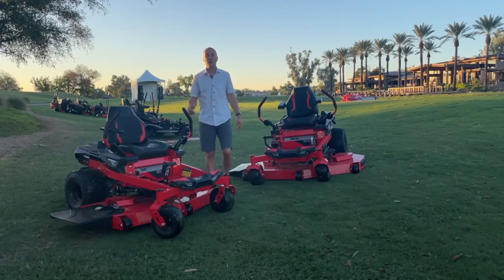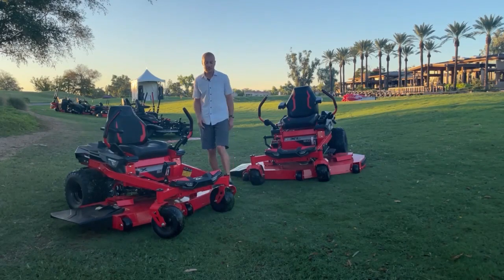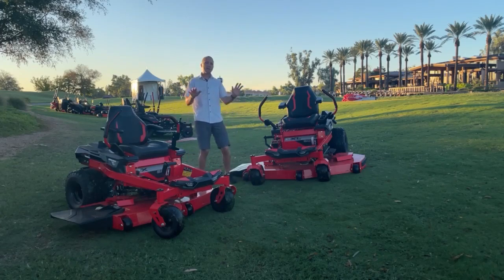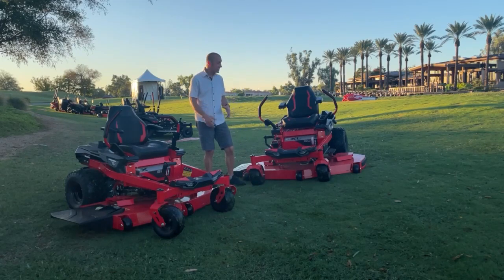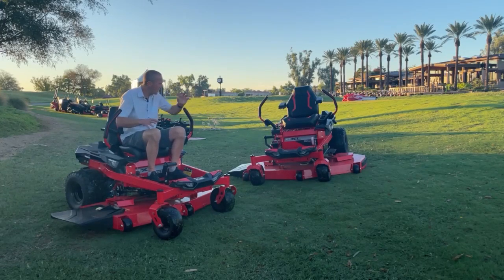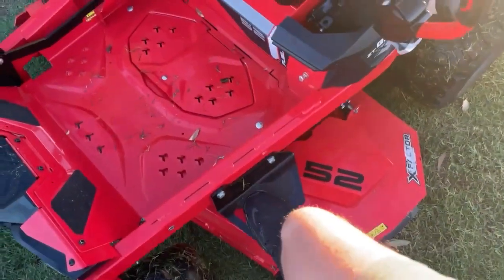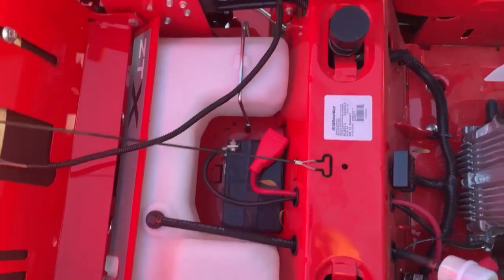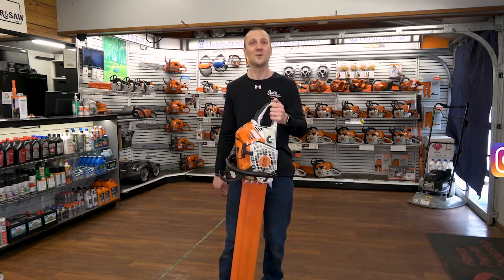Sneak Peek At the Redesigned 2023 Gravely ZT X & ZT XL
*Originally published in September 2022*
We were recently at the 2022 Gravely Dealer Meeting and got a sneak peek at some cool products coming out in 2023...including the new and improved Gravely ZT X and ZT XL.

They've both been COMPLETELY redesigned. Some of their new improvements include smoother brakes, accessibility to the top deck, more comfortable seats, improved air flow, a wider discharge opening and so much more. Get a closer look in this video! 👀

Which updates are you most excited for?